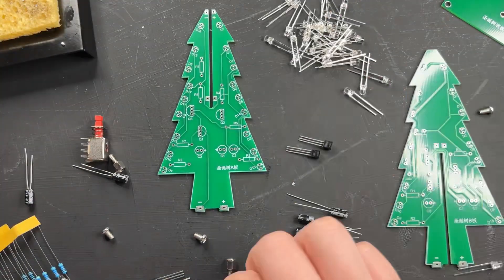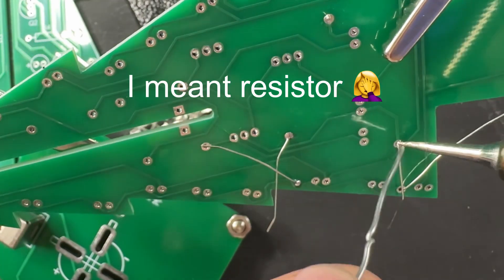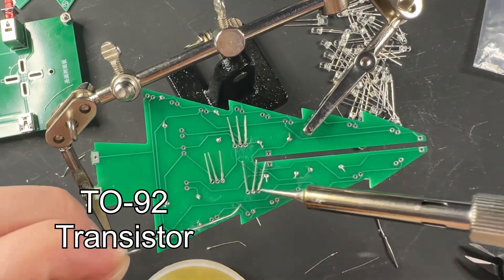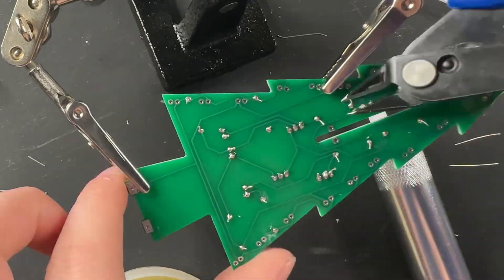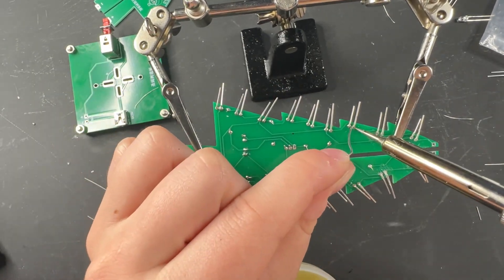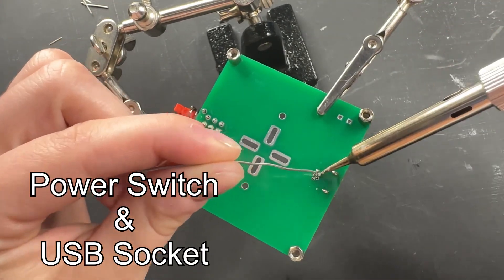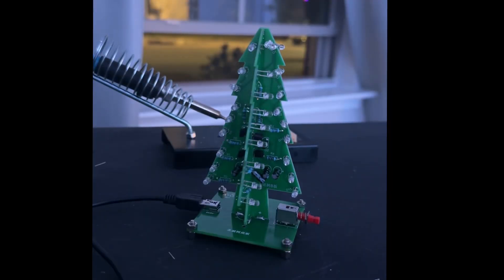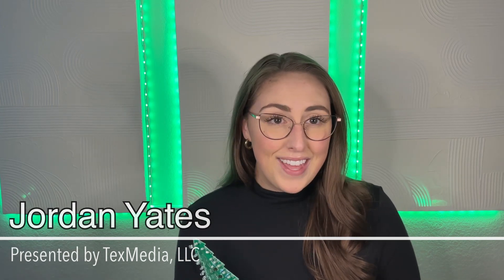Soldering for Beginners! LED Kit!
As a fellow beginner I take you through the super fun process of soldering, assembling, and bringing to light this cool LED Christmas Tree!!

Want to get your own kit and follow along? This is where I got mine: MiOYOOW RGB LED Flashing...